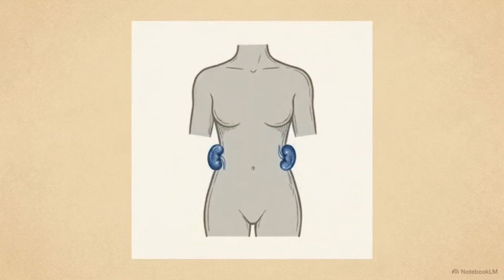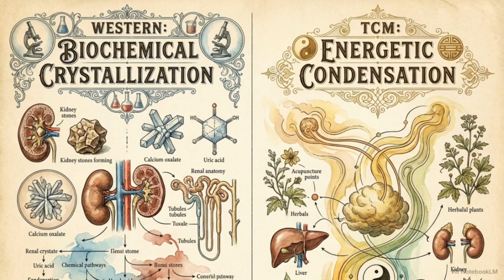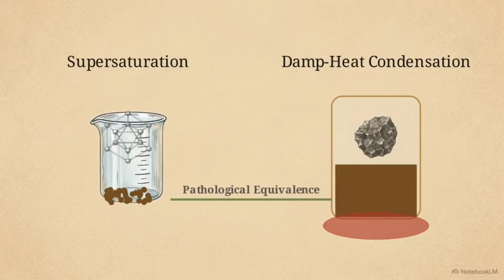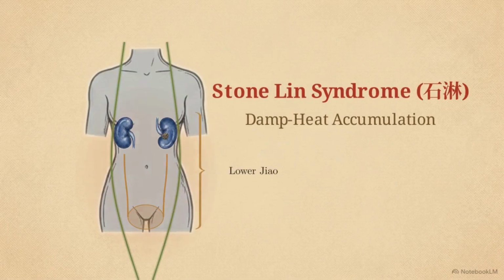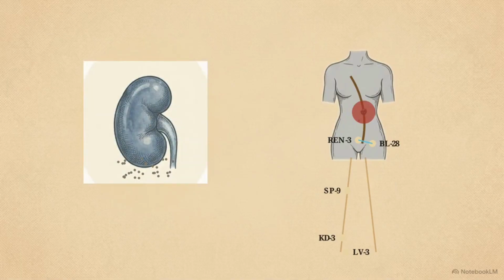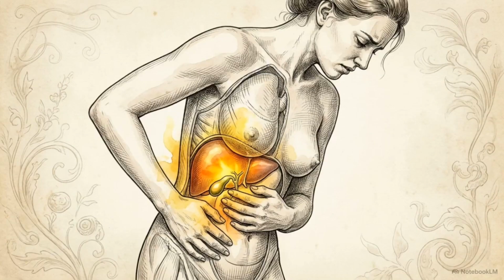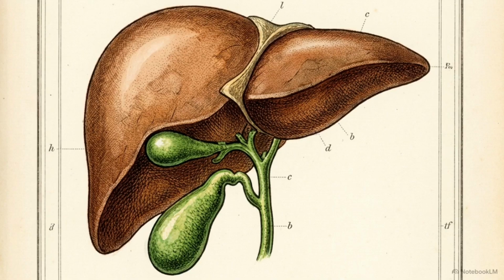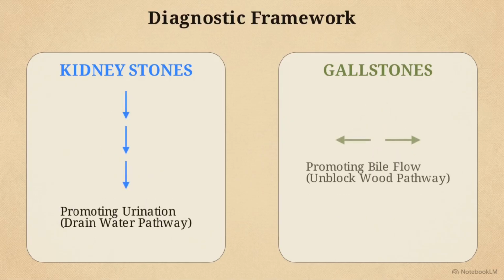Kidney & Gallbladder Stones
Kidney stones and gallbladder stones are more than just painful conditions — they reflect deeper disturbances in fluid metabolism, stagnation, and internal imbalance.

In this video, we explore both conditions through the lens of:
• Western Medicine
• Traditional Chinese Medicine (TCM)
• Acupuncture Theory

Learn:
✔️ How kidney stones form
✔️ Why gallstones develop
✔️ The role of Damp-Heat in TCM
✔️ Differences between Water and Wood pathway disorders
✔️ Symptoms, mechanisms, and energetic patterns
✔️ Acupuncture perspectives on pain and obstruction
✔️ Preventive insights from an integrative approach

This session is designed for:
🔹 Acupuncture students
🔹 TCM practitioners
🔹 Integrative medicine learners
🔹 Healthcare professionals
🔹 Anyone interested in holistic understanding of disease

“When fluid movement fails and Heat is present, form condenses into stone.”

Presented by
Agalvilakku Acupuncture & Research Academy